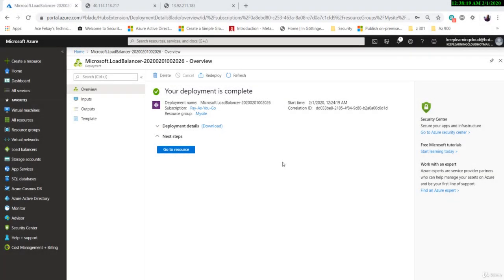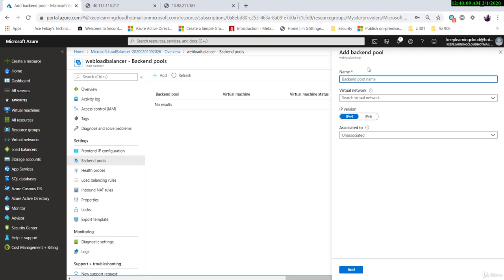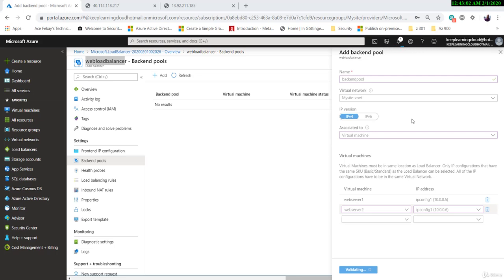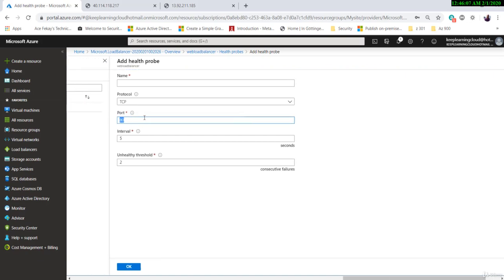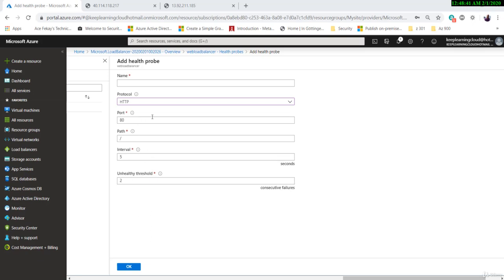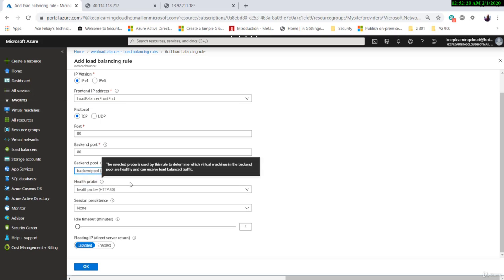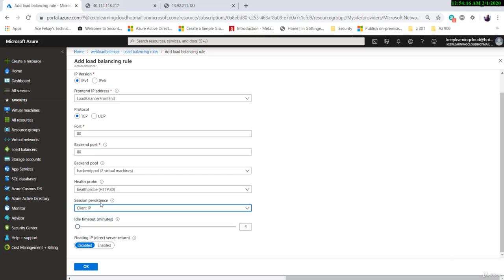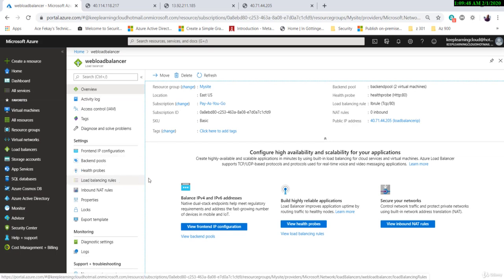115 Load Balancer Lab III -Microsoft Azure Administrator - Full Course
115 Load Balancer   Lab  III - AZ-104 Microsoft Azure Administrator -  Full Course